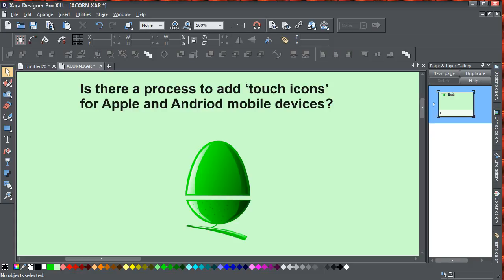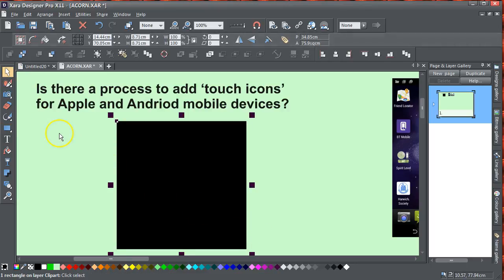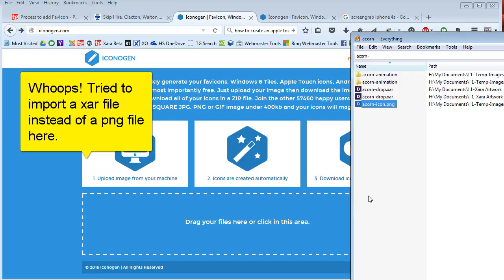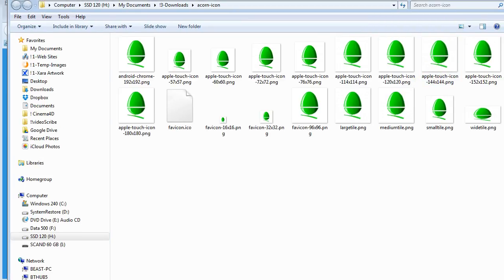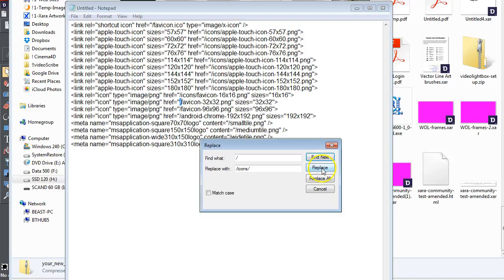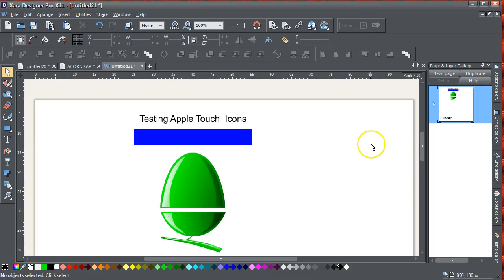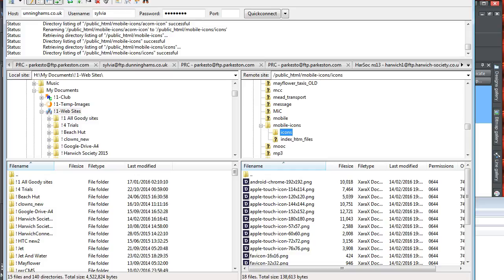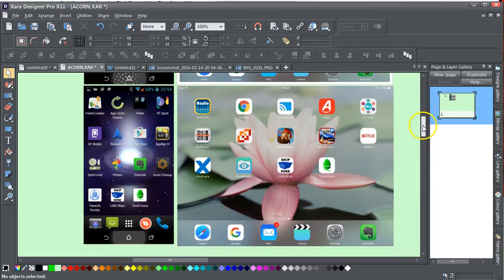Using Touch Icons with Xara Websites